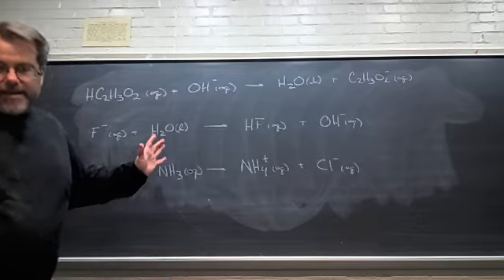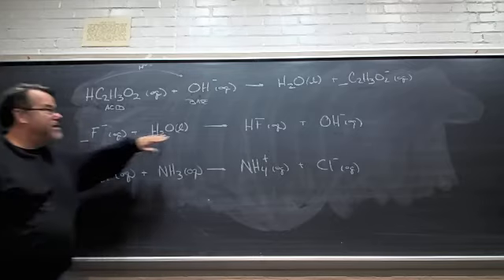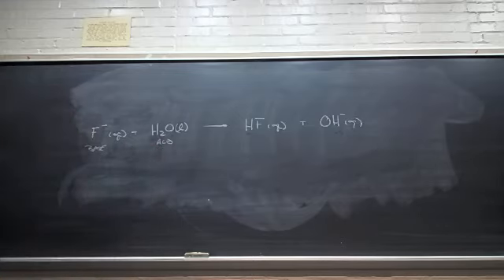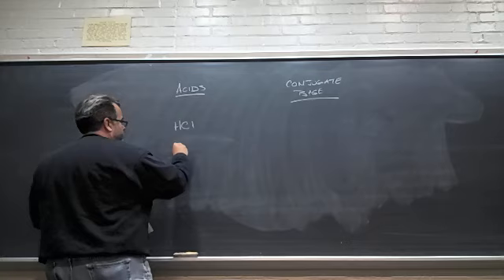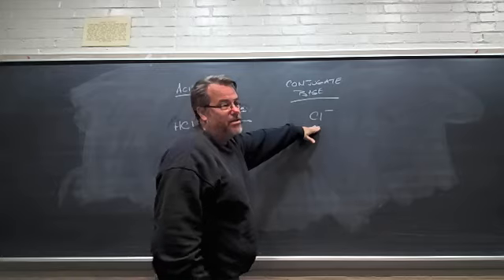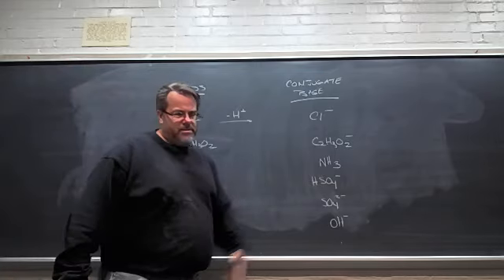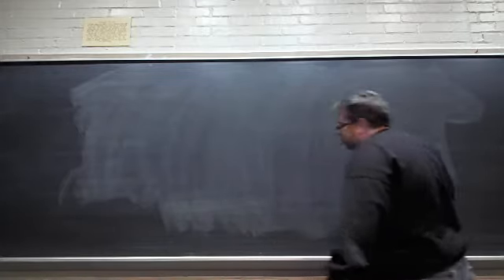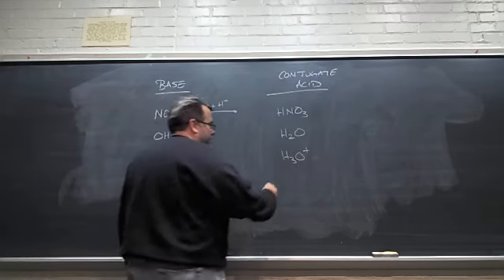Acid Base Chemistry 1b